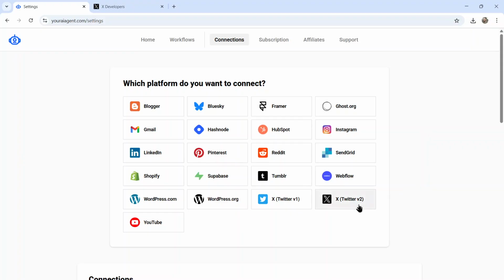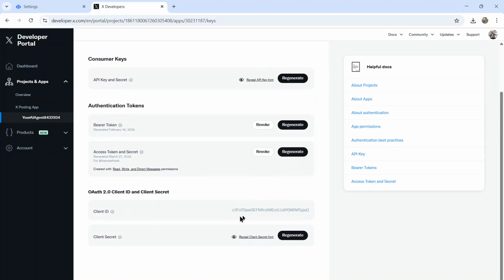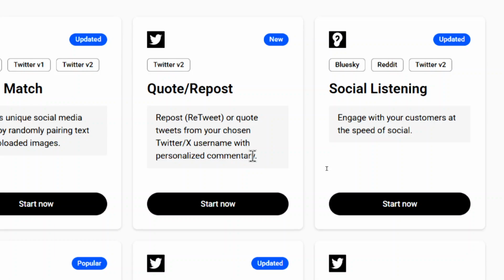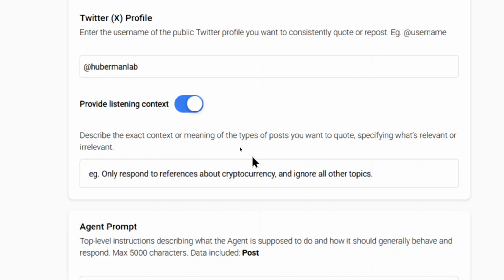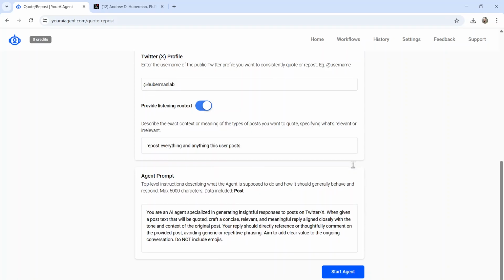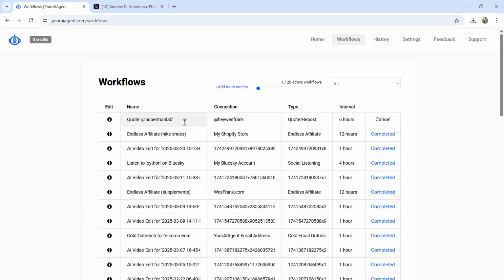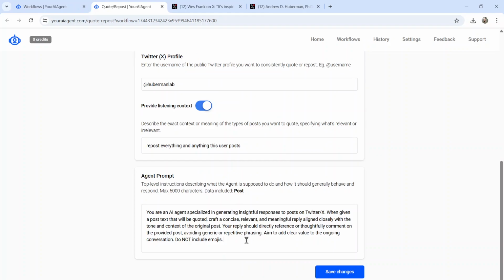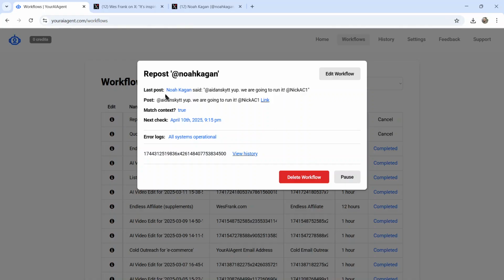AI Turns Other People's Tweets into Viral Gold for Me (Quote and Reposts)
In this video, I introduce an AI-powered Twitter agent that automatically reposts or quote-tweets viral posts from other profiles, adding unique, AI-generated commentary. This gives your X profile endless fresh content, boosts your impressions, and helps your tweets reach more people effortlessly. Watch how you can automate your Twitter presence and maximize your engagement today.